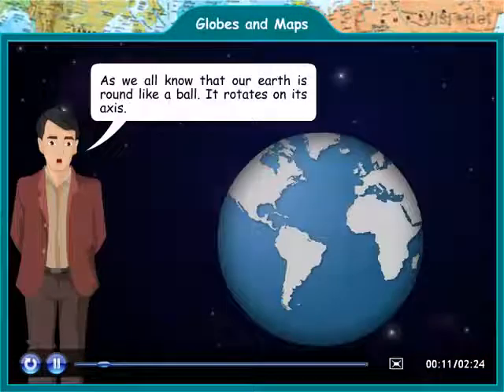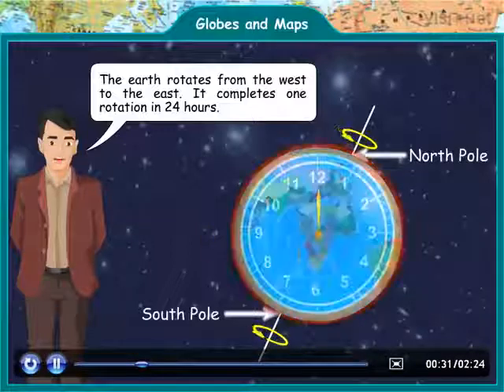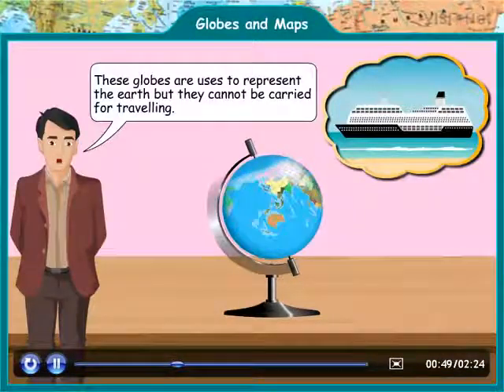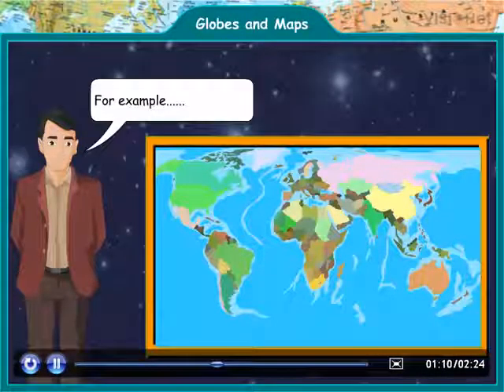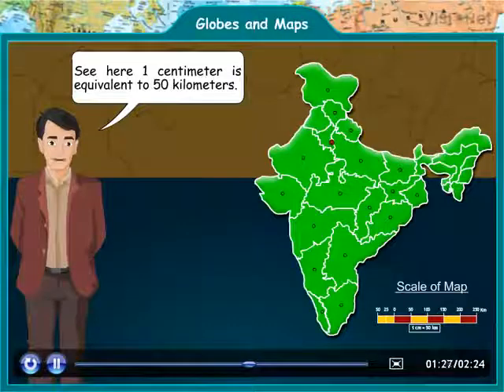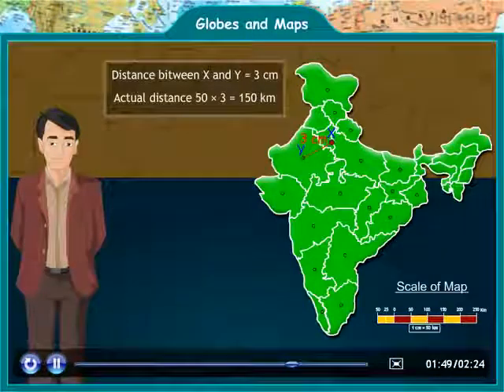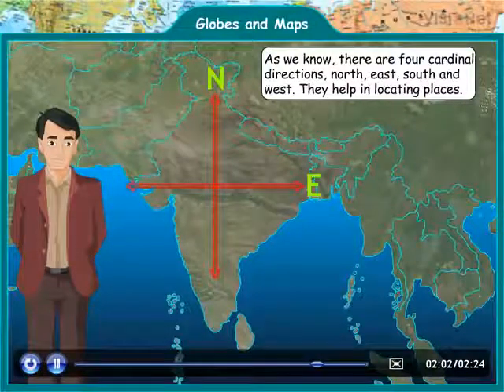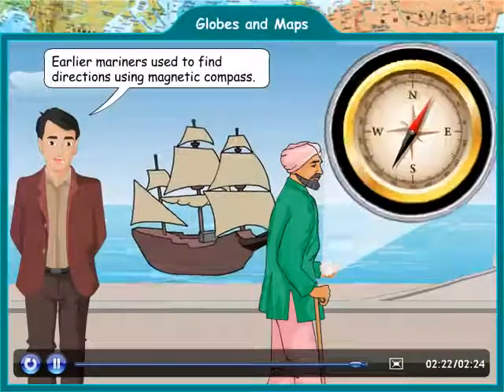Class 4th EVS Demo